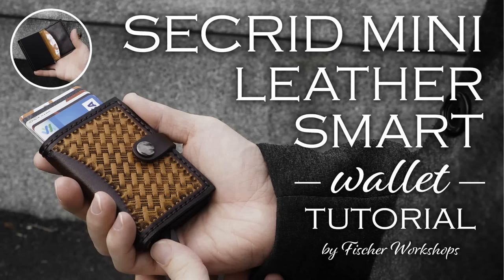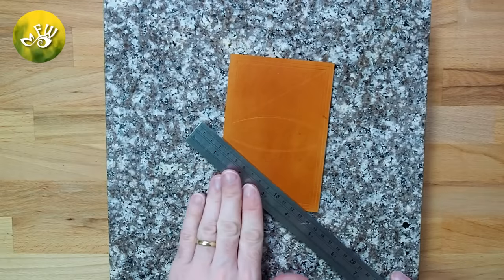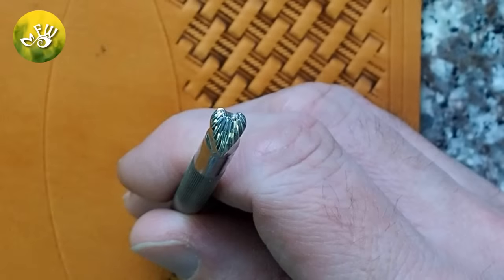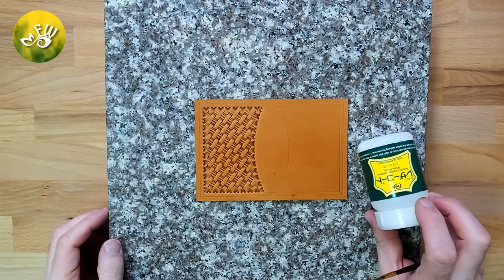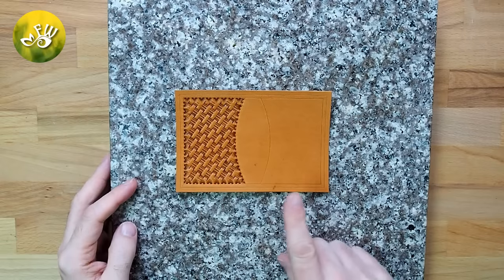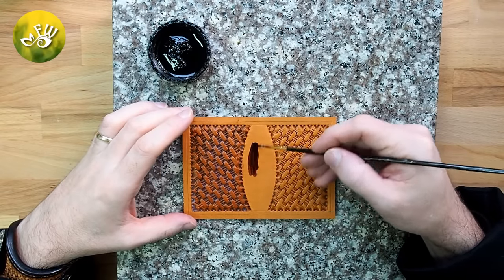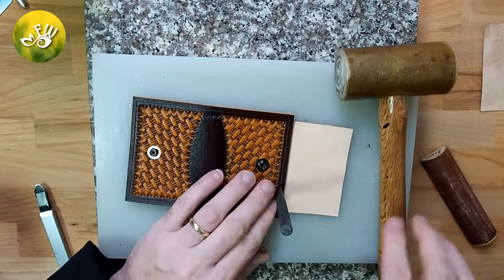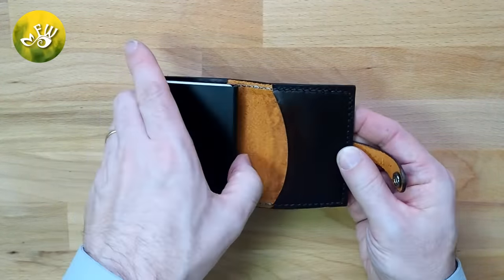Secrid Mini Leather Smart Wallet Tutorial by Fischer Workshops (HD)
Description:
This wallet is mainly designed to hold cards. I've included 2 extra card slots for holding up to an additional 2-3 cards each. I only used vegetable tanned leather throughout the construction of the wallet. A free PDF pattern for this wallet is available